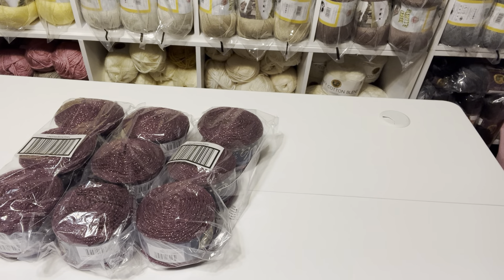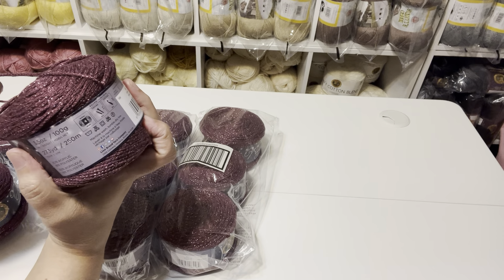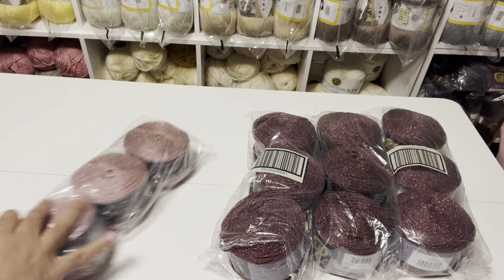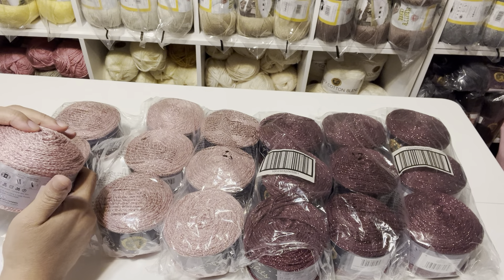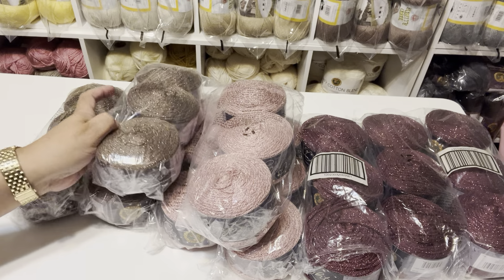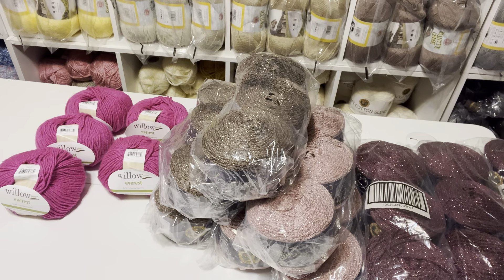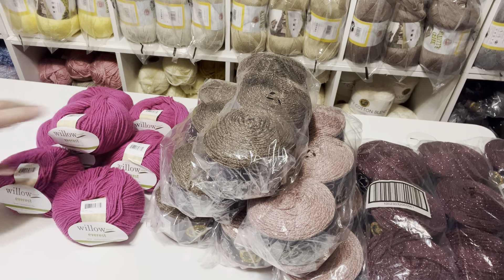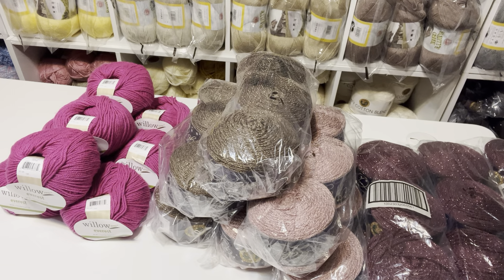Herrschners Yarn Haul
This is the yarn I purchased from Herrschners. Please view my Community Page daily for deals from many of the stores we shop at.

Thanks,
Penny